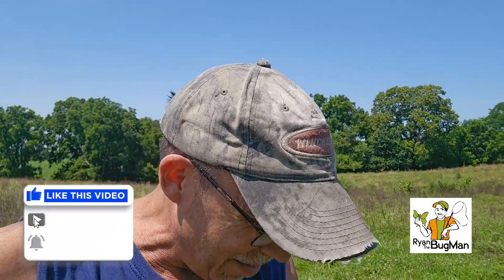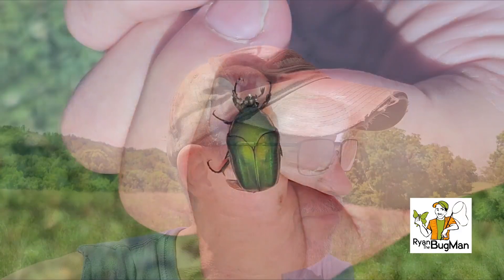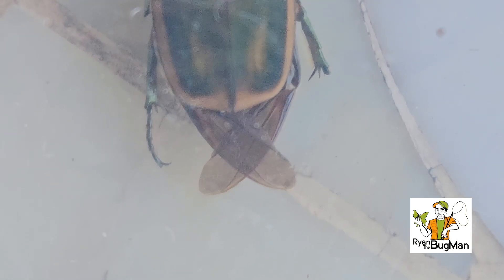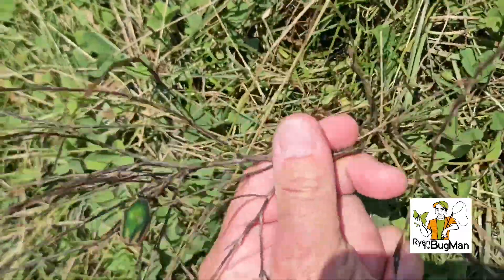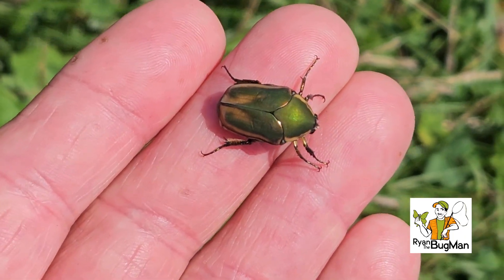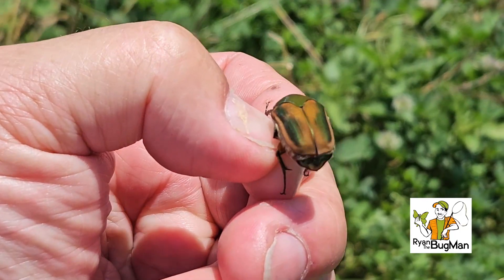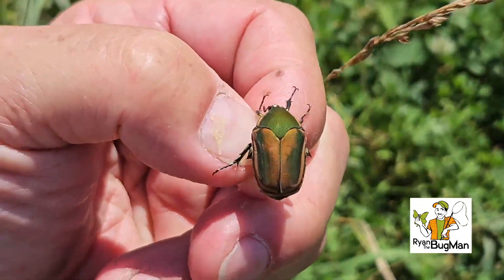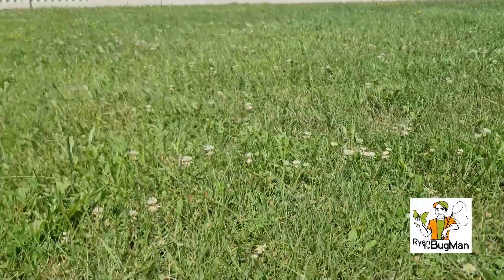Why Green June Beetles Swarm Your Yard (And Why You Should Let Them!)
Hey guys!  Ryan Bridge the BugMan here to take you deep into the world of the green June beetle, a fascinating scarab species that emerges every summer to stir up curiosity (and sometimes fear) in backyards across the Eastern U.S. Today, we explore a farm pasture teeming with these buzzing beetles, where I'll explain how to tell males from females, and share incredible close-ups of their vibrant shells and hidden wings. Whether you’ve mistaken them for bumblebees or wondered what’s eating your yard’s roots, this is your chance to see them up close and learn all their secrets!